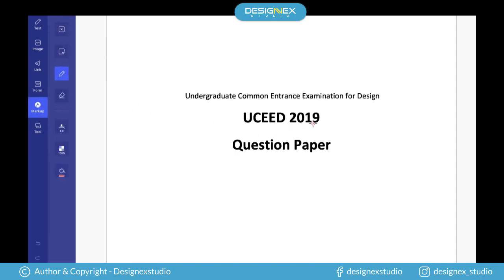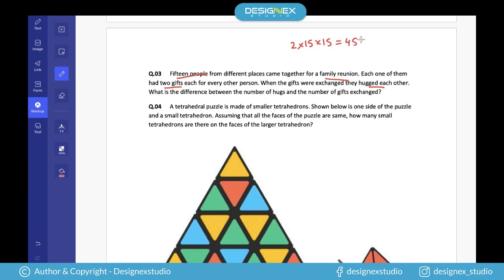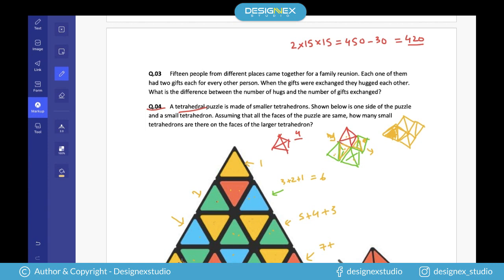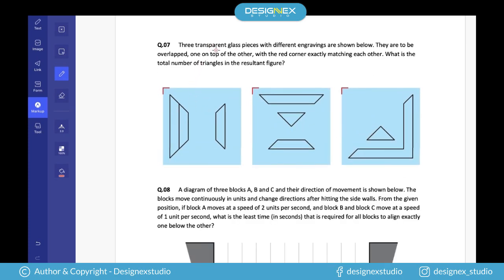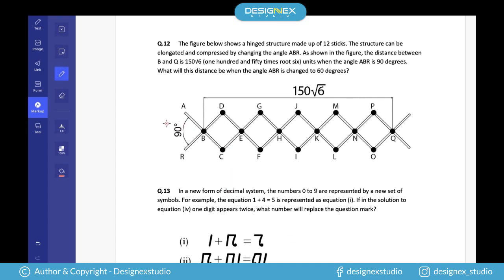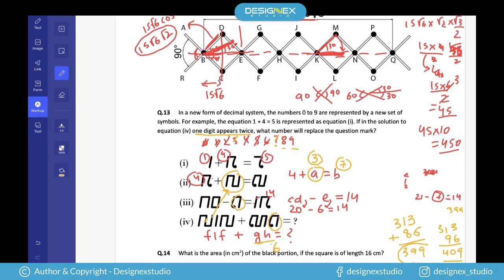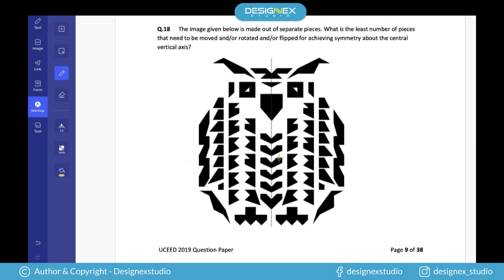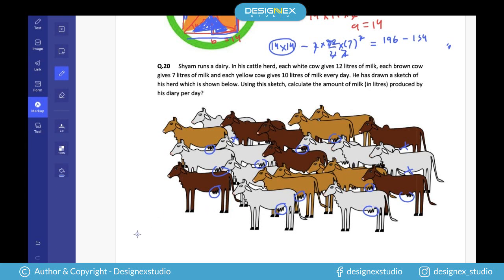UCEED 2019 Solved with explanation | IIT Bombay | Part -1 NAT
Under Graduate Common entrance exam for Design (UCEED) 2019 was held in January 2019. The exam is divided into 2 parts as per the new syllabus : Part A which consists of Numeric answer type questions (NAT), Multiple selection question (MSQ), Multiple choice question (MCQ) and Part B which consists of Sketching, creativity and Design thinking based questions.

Mr Ashish, CEED 2014 All India Rank-14, getting selected at IDC IIT Bombay for Industrial Design and CPDM IISc Bangalore for Product Design & Engineering. He has worked as a Designer in the Industry for 2 years and also as a Professor of Design at a Government institute in UP. He is associated with Designex studio, Noida and will provide his expert guidance for NID, NIFT and IIT-UCEED for both Bachelor and Masters Design entrance exams.

Designex studio provides classroom coaching for NID, U/CEED and NIFT, with their specially curated Study schedule you will help you have an edge. The course is specially designed to cover the entire syllabus along with equipping you with necessary strategies to ace the Design entrance examination.

Mock Tests and Study material for UCCED 2019 available